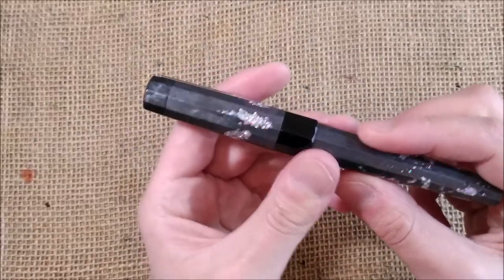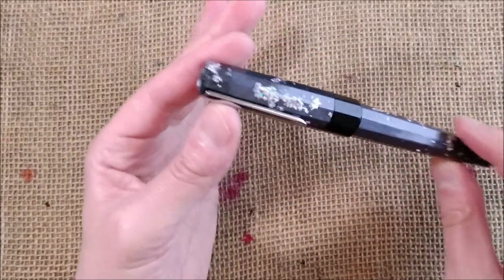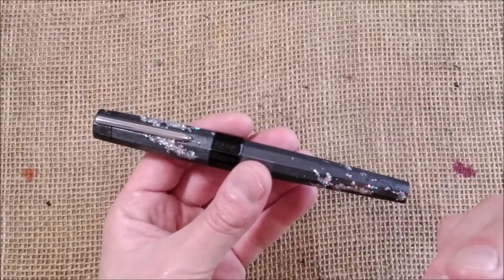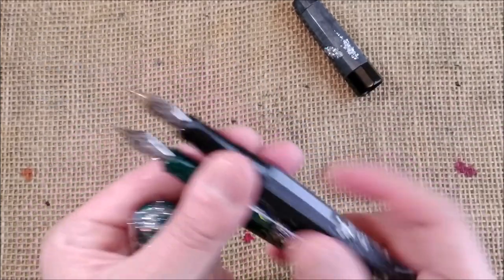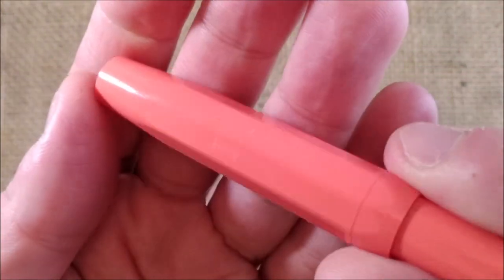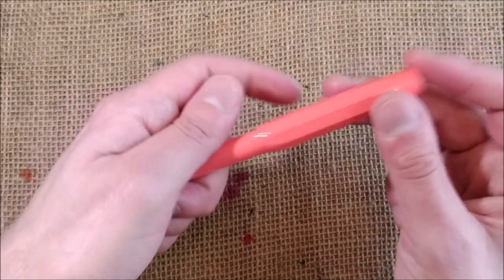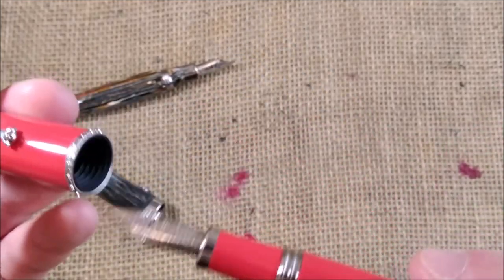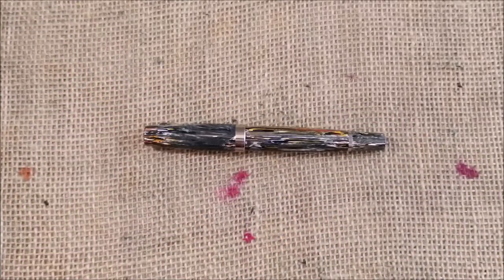Top 8 pens that impressed me in the second half of 2020